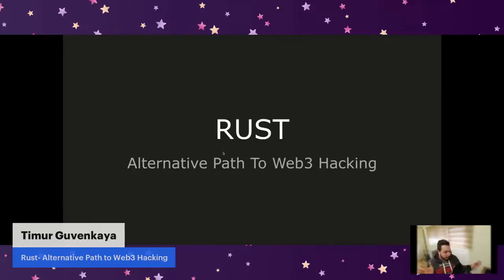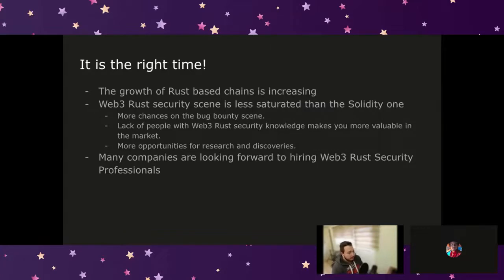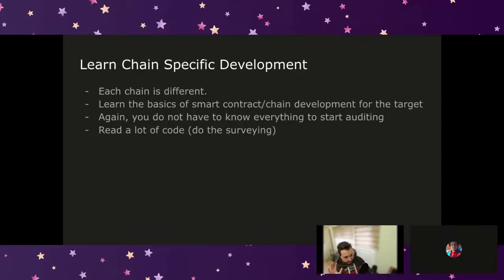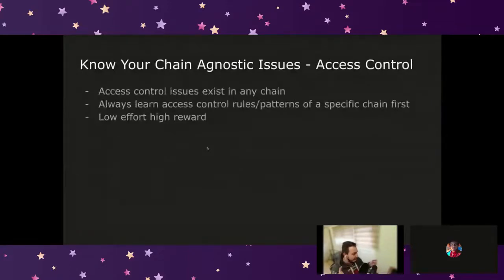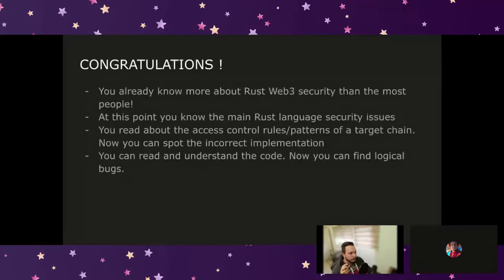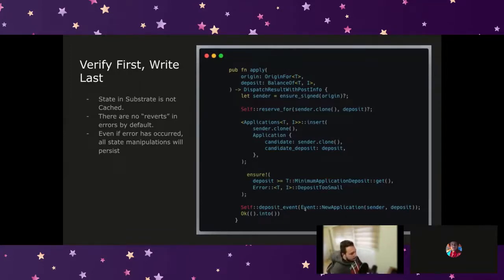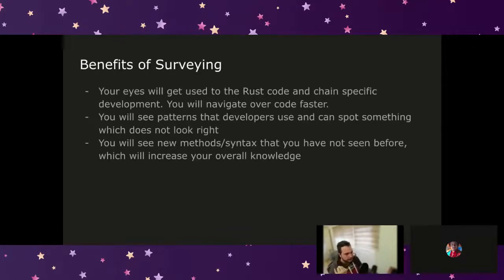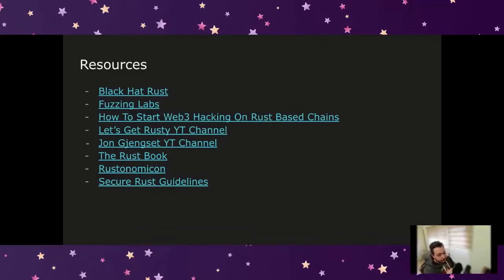Rust - alternate path to Web3 hacking by Timur Guvenkaya || UnChained 2022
Senior Security Engineer at Halborn Security and Rust enthusiast explained Rust - the alternate path to Web3 hacking and developers could use Rust to solve security issues that arise with Solidity.